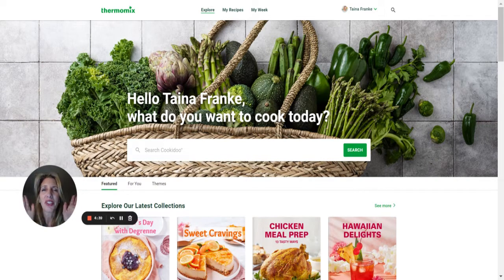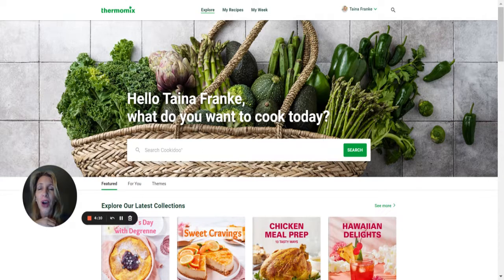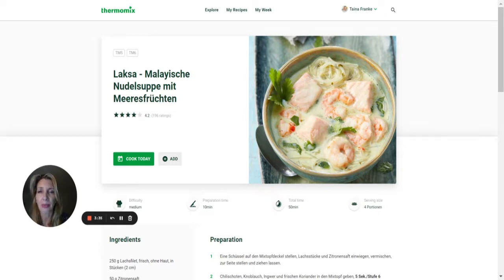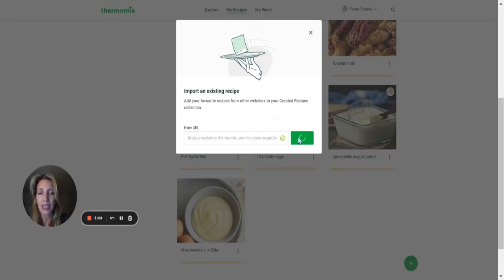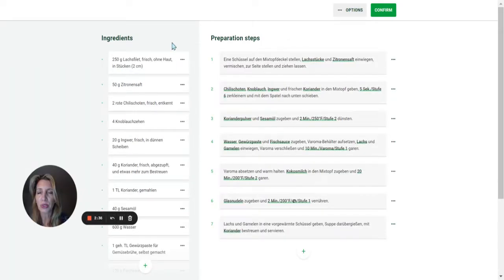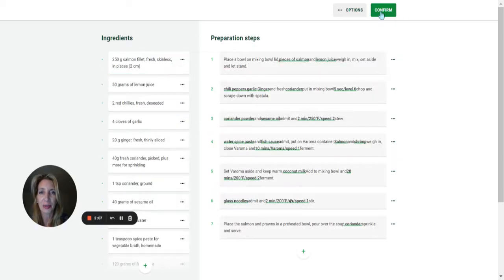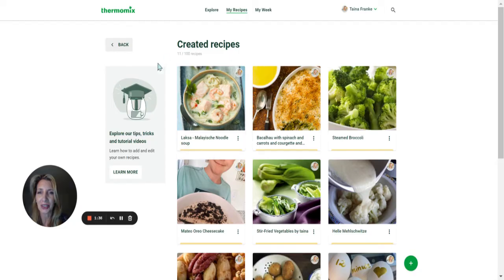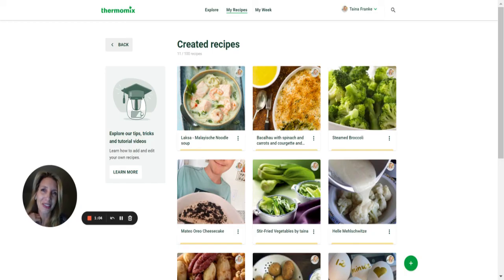Translate recipes on Cookidoo®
It is finally here - a translate function for Cookidoo® recipes.
Thanks to the CREATED RECIPES function you can now translate any of the 70.000+ recipes in  COOKIDOO® to your preferred language.